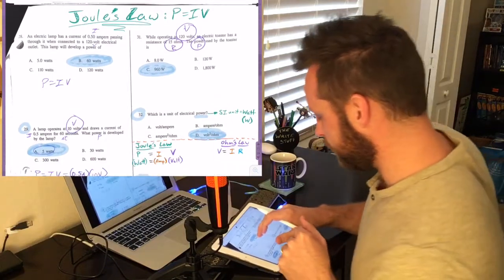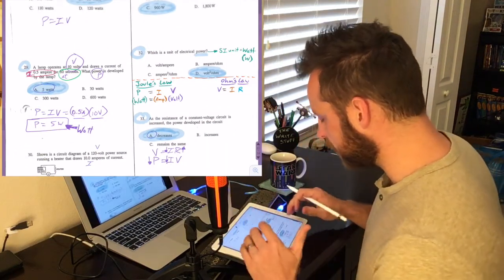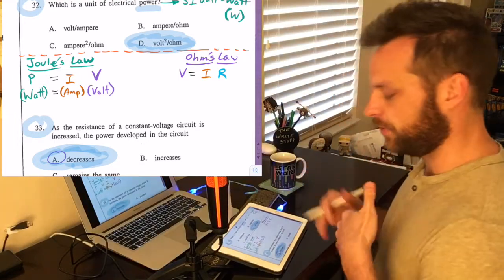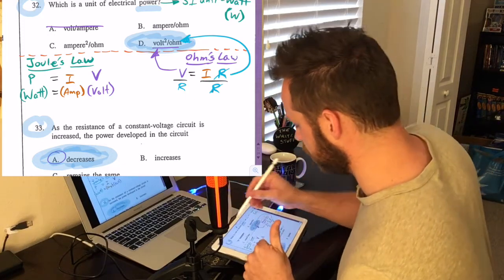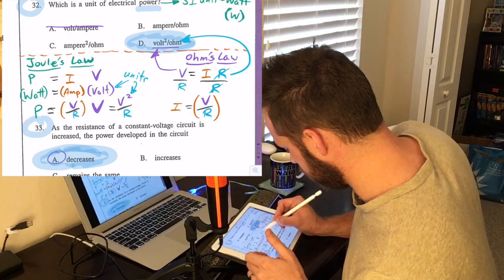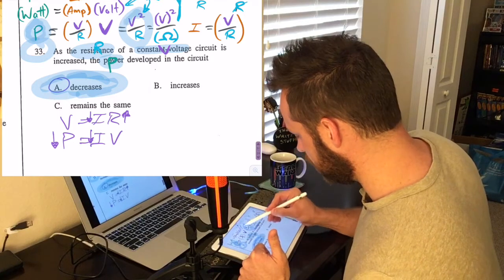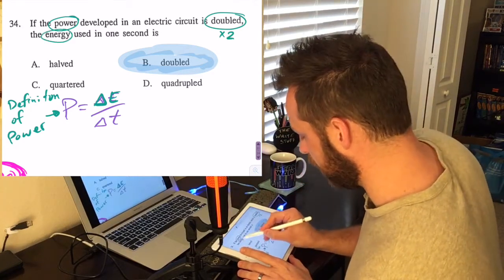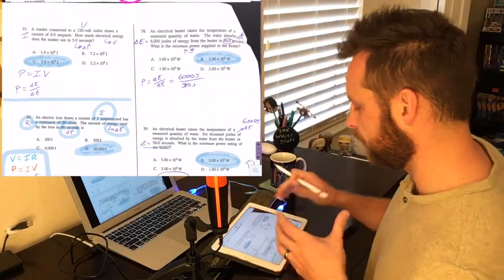Electricity Calculations Guide - Joule's Law P=IV & Power P=∆E/∆t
Learn how to speak the math of electricity! This is part 5 of a 6-part walkthrough for electricity practice in high school physics.
Link to the packet in the video:
You must be logged in to google with your Flagler Schools account to view
Links for AP Physics 1 students:

Visit The College Board's official site for AP Physics 1 for essential physicsing resources and more!